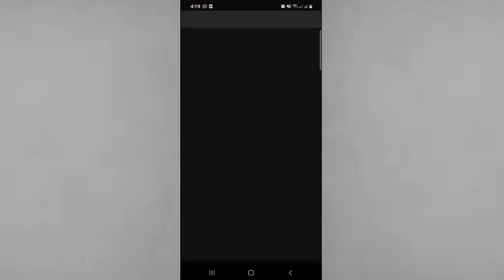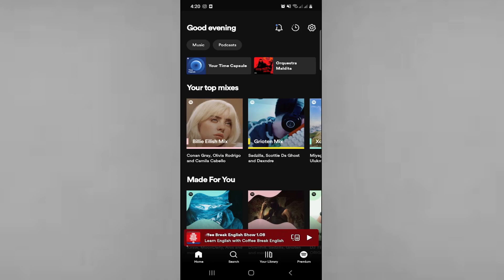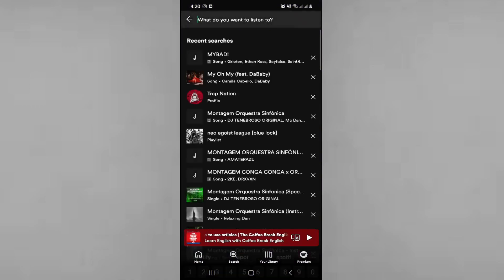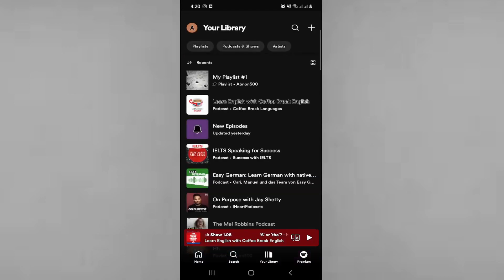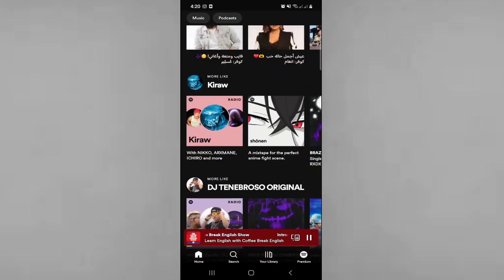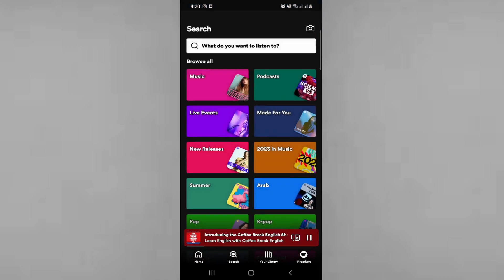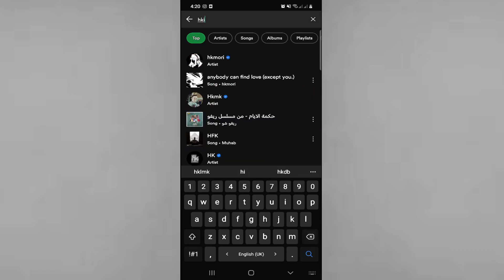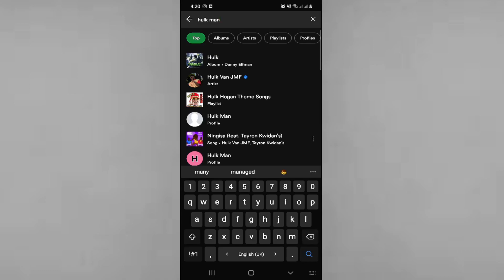How To Follow Friends Playlist on Spotify (2024) - Full Guide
Sync up with your friends' music vibes! Our comprehensive guide for 2024 takes you through the steps of following friends' playlists on Spotify. Discover and share the beats seamlessly with this in-depth tutorial.